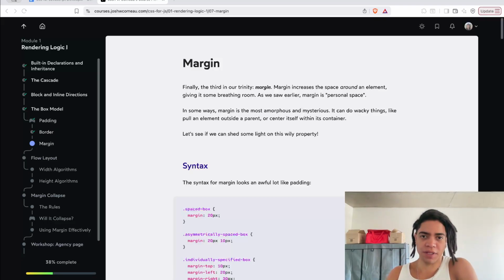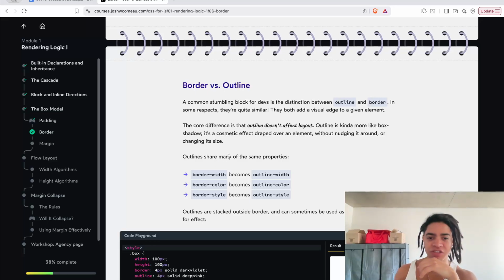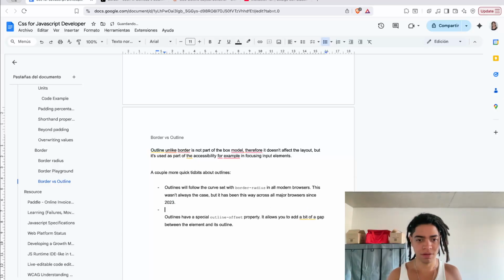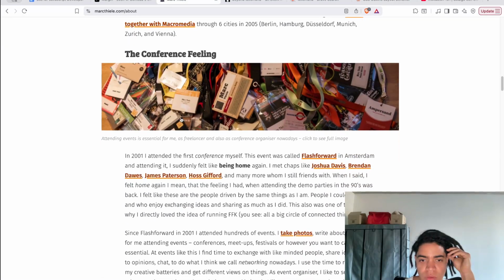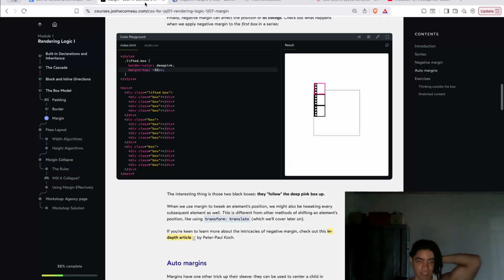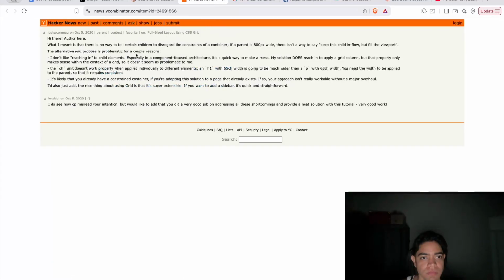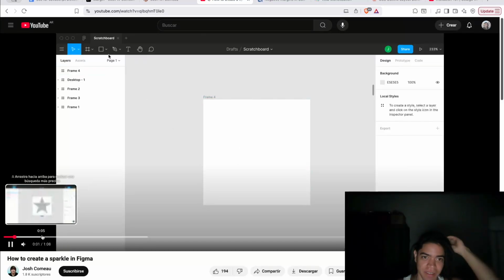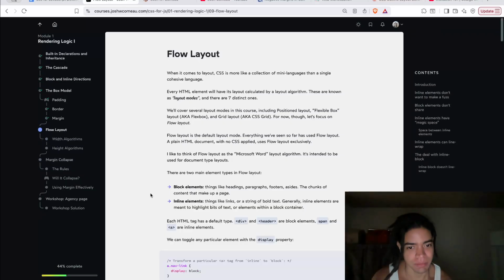Css for Javascript developers : The box model anatomy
Padding, Border & Margin are part of the anatomy of the box model or how CSS sees each HTML element as a box.